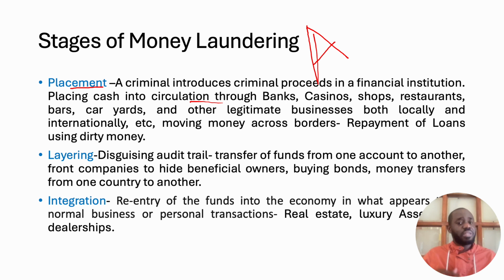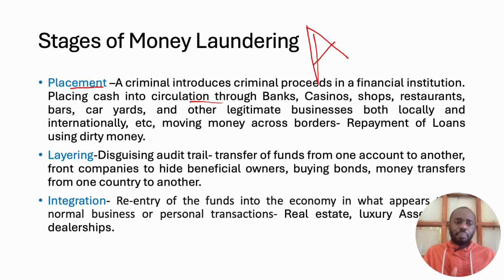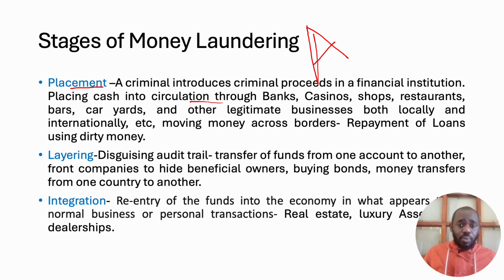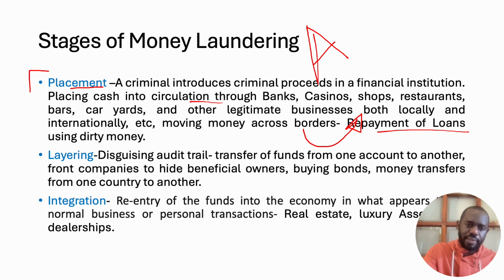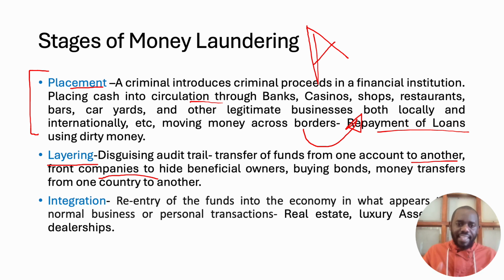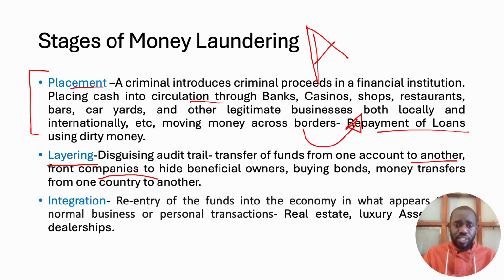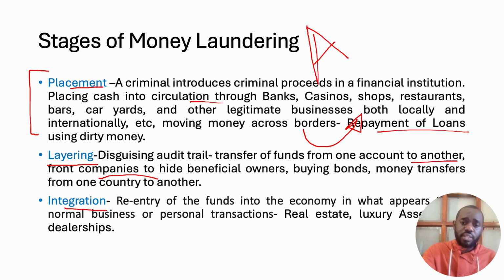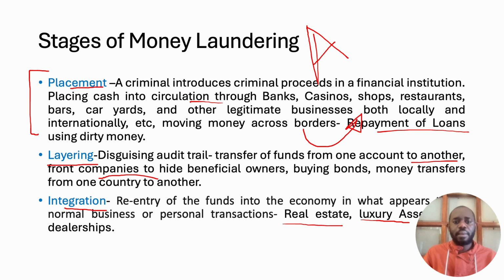The Three Stages of Cleaning Dirty Money by Criminals ( Money Laundering -Wash Wash)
This video explains the three stages of money laundering: Placement, Lawyering, and Integration.